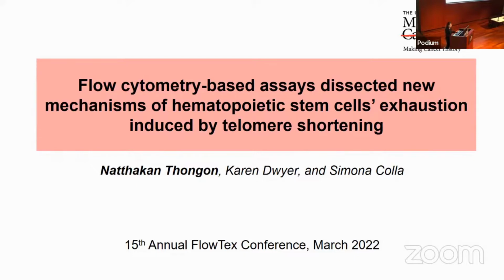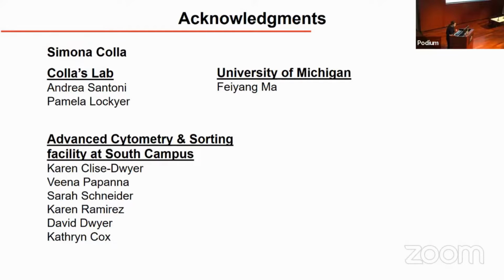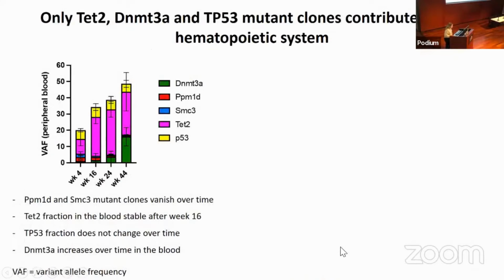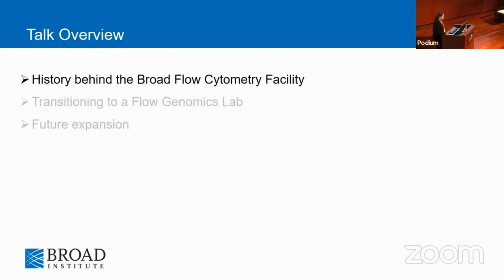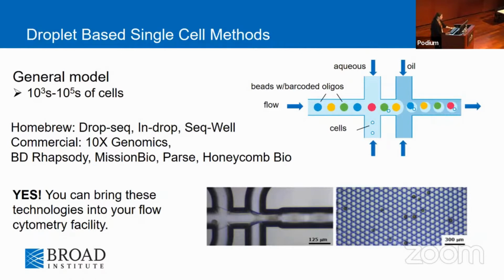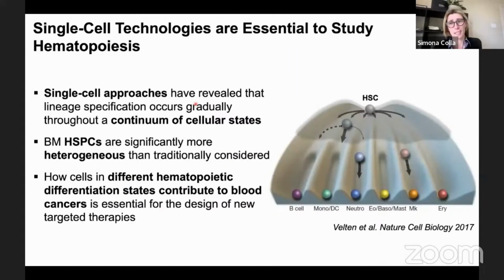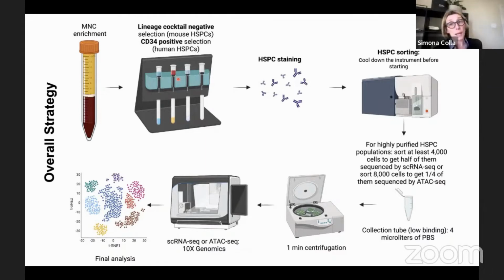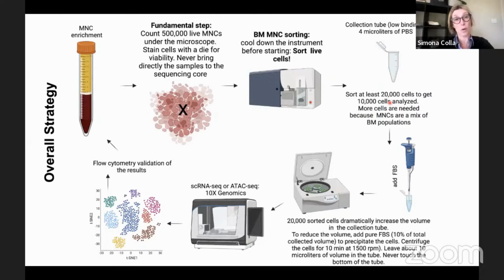FlowTex Day1 Afternoon Session 2022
March 22nd, Afternoon SessionThe afternoon session from March 22nd of the first day of the 15th Annual FlowTex hybrid meeting.  This is an edited version with the "dead spot", breaks, and raffle contest removed. Time Indexes are approximate +/- a few seconds.

Emerging Scientist Session
0:00:00 -  Speaker introduction - apologies, audio did not pick up
0:01:23  - Natthakan Thongon - "Flow cytometry-based assays dissected new mechanisms of hematopoietic stem cells’ exhaustion induced by telomere shortening"
0:19:15  - Cheng-Yen Chang  - "Chronic Exposure to Carbon Black Ultrafine Particles Reprograms Macrophage Metabolism and Accelerates Lung Cancer"
0:31:45  -  Katharina Wohlan - "Clone wars: A multiplex mouse model of clonal hematopoiesis"
Coffee Break

Sorting to OMICs Roundtable
1:00:05  - Tricia Rogers  - "From flow cytometry to genomics: a case for expanding capabilities in your core"
1:25:30  -  Speaker Request that the presentations of Annie Song and MT Sabrina Bertilaccio Tumor not be posted on YouTube.
1:25:40  -  Simona Colla  - "Combining flow cytometry and multiomic technologies to dissect the molecular bases of hematopoietic disorders"
2:10:00  -  Roundtable Discussion  0:00:00  -  Vendor slides